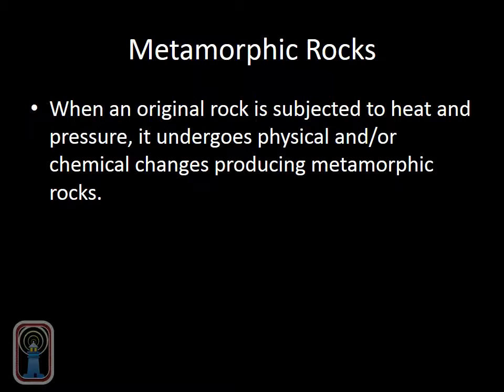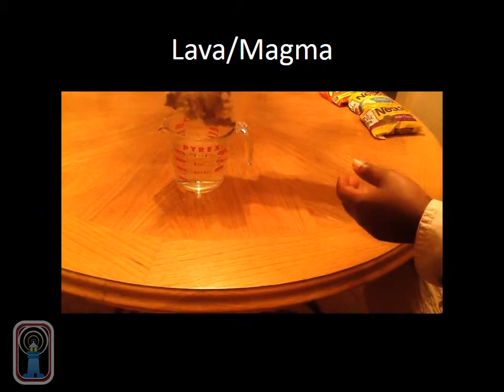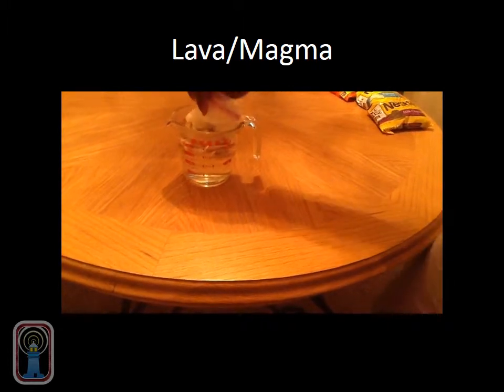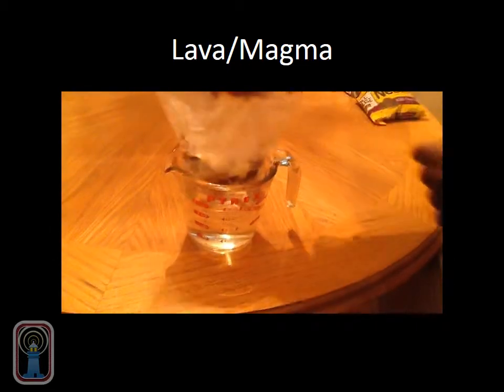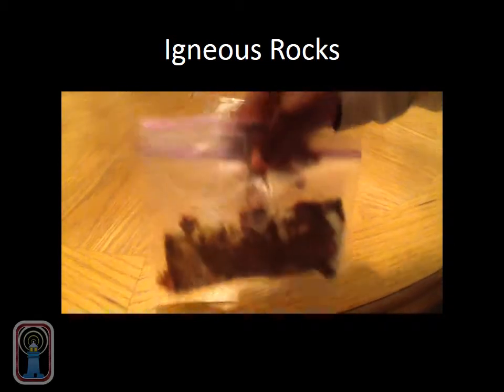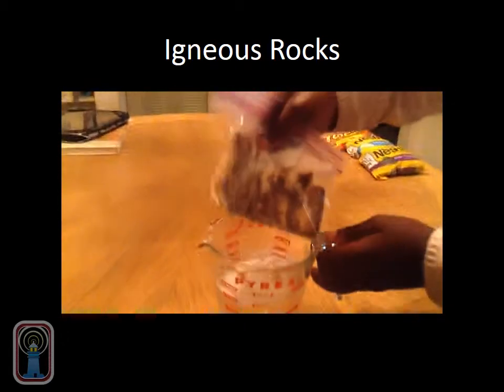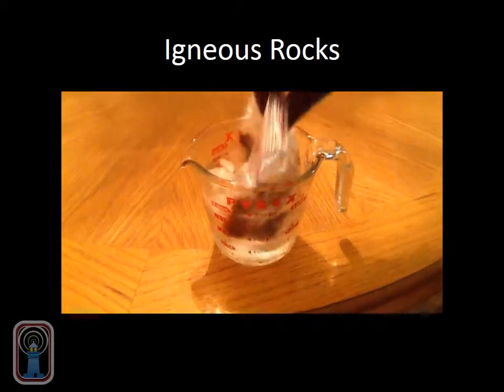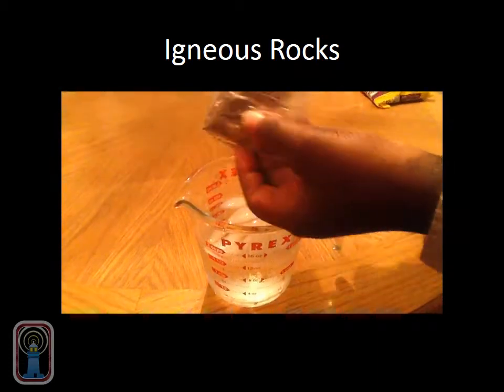Edible Rocks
This is an instructional video about the rock cycle created for my third grade classroom.